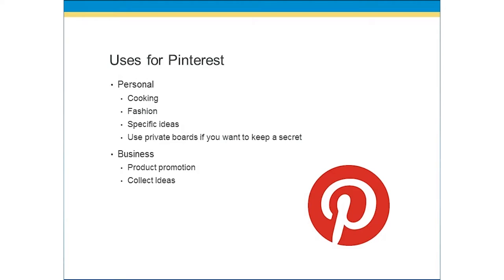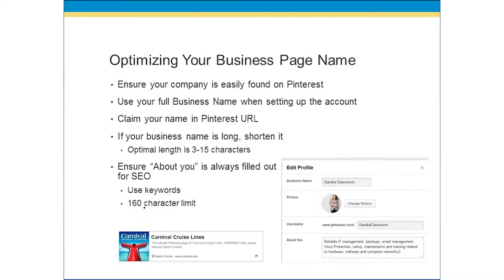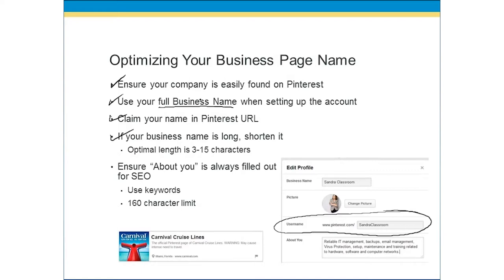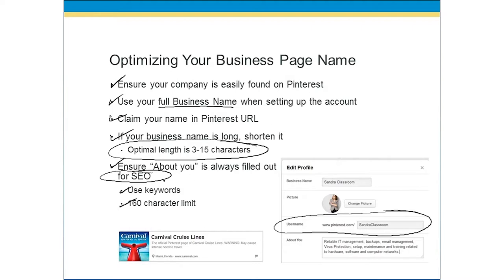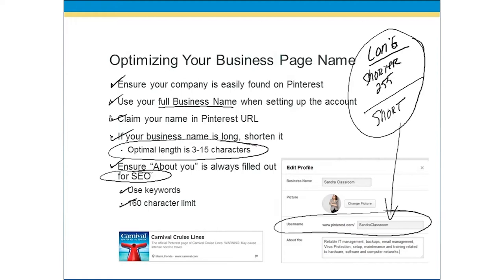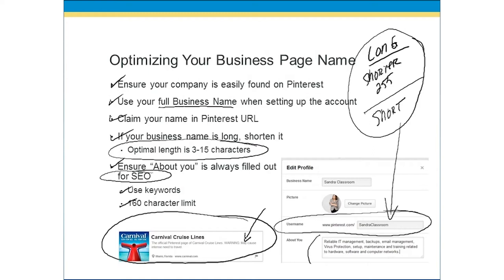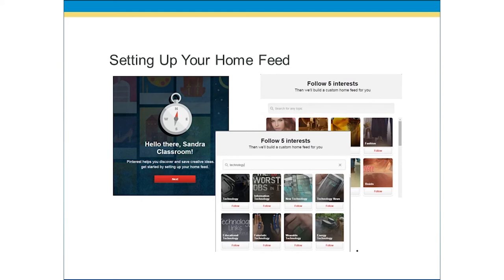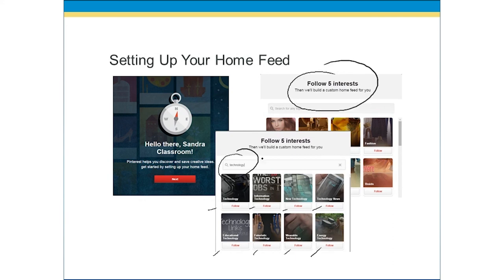Introduction to Social Media for Business Level 2 | Adams Academy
With the help of this video route, you will research the nuts and bolts of social media advertising and advertising. You'll get familiar with various social media systems along with fb, fb stay, linkedin, snapchat, pinterest, twitter, youtube, vimeo, bing, instagram and lots of more. Except, this online video will train you the ways of advertising and marketing on google plus. You may also examine the manner of creating and preserving your youtube channel.

So, what are you watching for? Don’t be overdue!